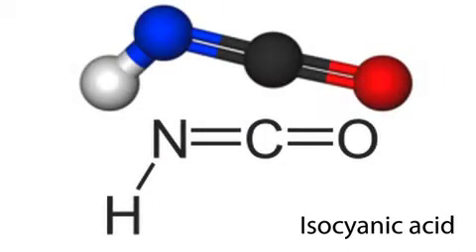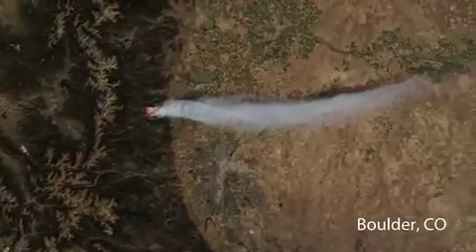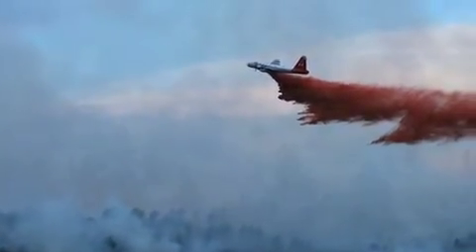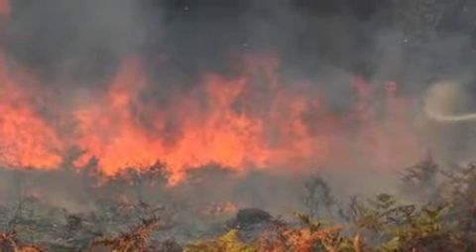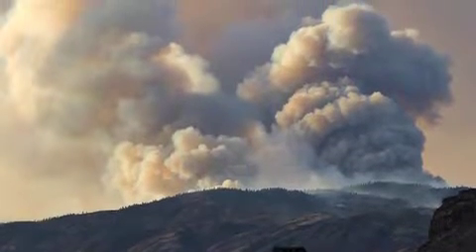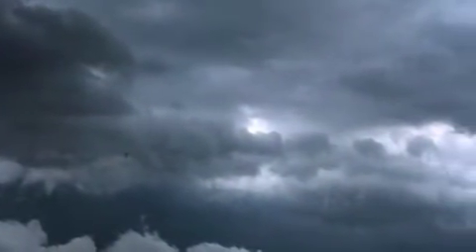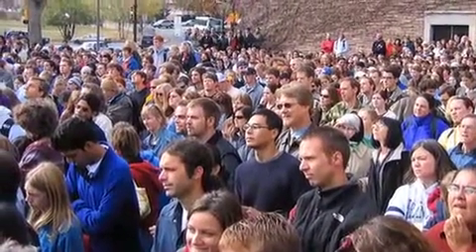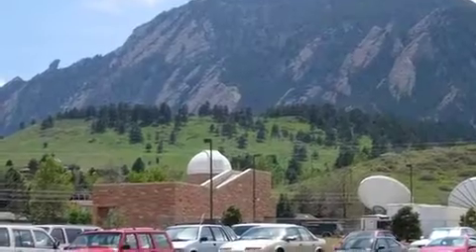Joost de Gouw: Smoke discovery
CIRES Fellow and NOAA Research Physicst Joost de Gouw discusses the discovery of a chemical in smoke that may have serious health implications.

Follow CIRES on twitter: @CIRESnews

Video By: David Oonk, CIRES